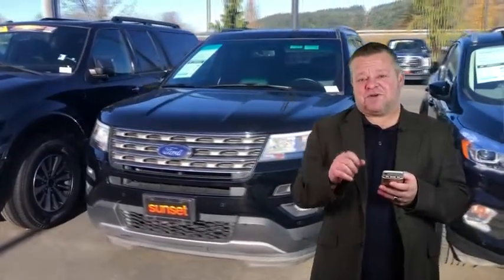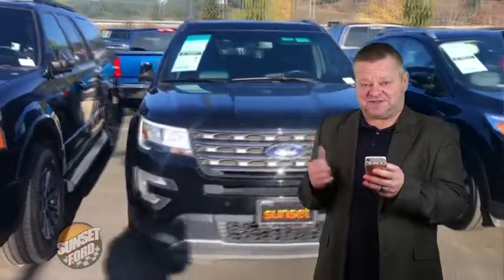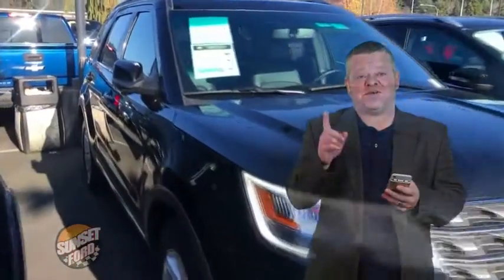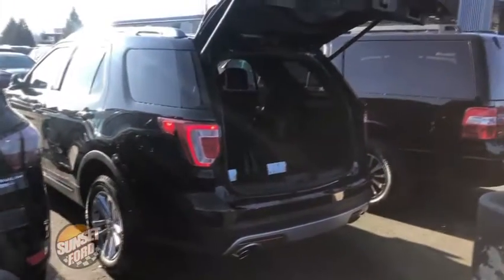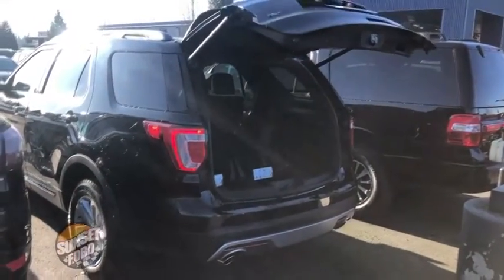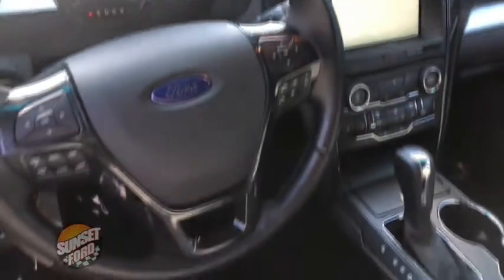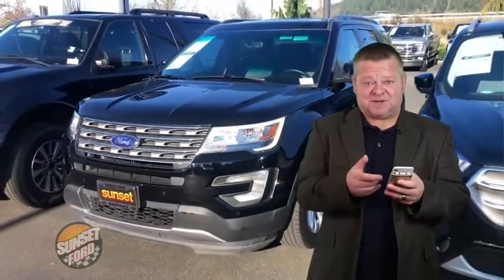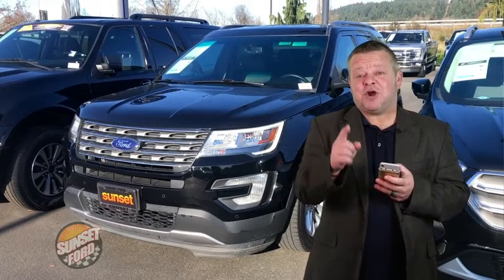2016 Ford Explorer 7304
2016 Ford Explorer XLT

Sunset Ford
6616 166th Ave E

* Third Row Seats *, * Backup Camera *, * CARFAX Clean History Report *, * 150 Point Inspection *, * Call For More Details *, Comes with our famous Warranty Protection for LIFE protection package!!, 3rd row seats: split-bench, 4-Wheel Disc Brakes, Delay-off headlights, Dual front impact airbags, Front anti-roll bar, Front Bucket Seats, Front Center Armrest, Fully automatic headlights, Occupant sensing airbag, Panic alarm, Power steering, Rear air conditioning, Rear anti-roll bar, Rear Parking Sensors, Security system, Steering wheel mounted audio controls.brbrSunset Ford of Sumner, just off of Highway 410 down the hill from Bonney Lake, part of the Sunset Auto Family. The exclusive home of Warranty Protection for Life, at no cost to you. Limited Powertrain Warranty is honored at any ASE certified repair facility in North America for as long as you own that qualifying new or pre owned vehicle.brbrReviews:br  * High-tech features are plentiful and easy to use; cargo space is generous, even behind the third row; turbocharged V6 engine delivers plentiful power; quiet and comfortable on the highway. Source: EdmundsbrAwards:br  * 2016 KBB.com Best Buy Awards Finalist   * 2016 KBB.com 5-Year Cost to Own Awards   * 2016 KBB.com Brand Image Awardsbrbr17/24 City/Highway MPG 3RD ROW 2016 Black Ford Explorer XLT FWD 6-Speed Automatic with Select-Shift 3.5L 6-Cylinder SMPI DOHC 4D Sport Utility Recent Arrival!brCARFAX One-Owner.